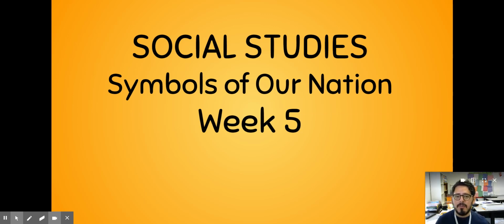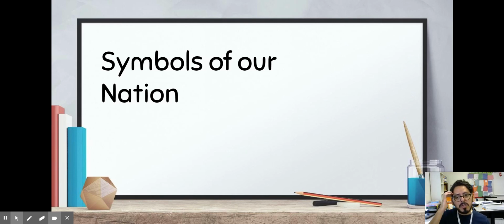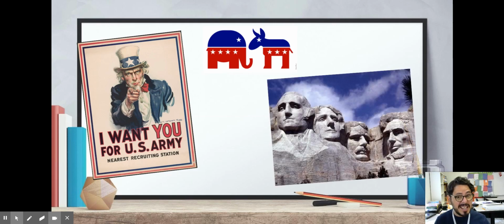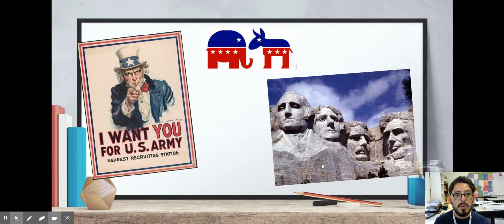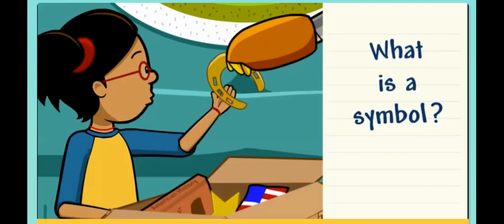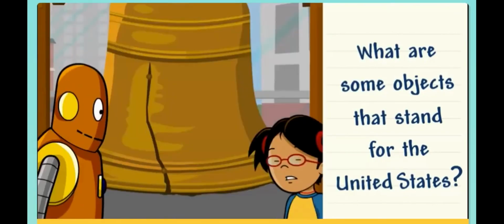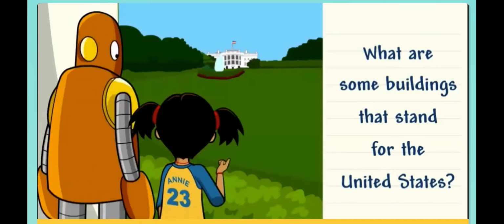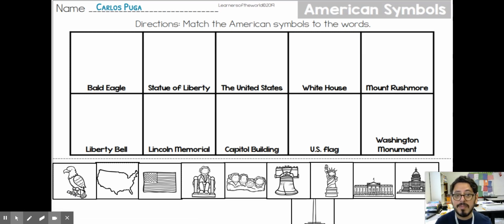Social Studies Symbols of